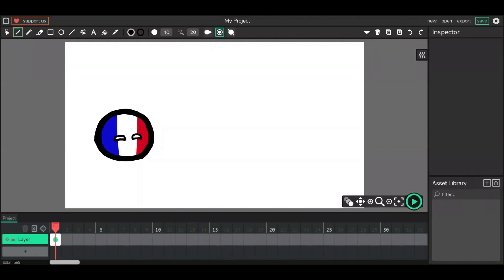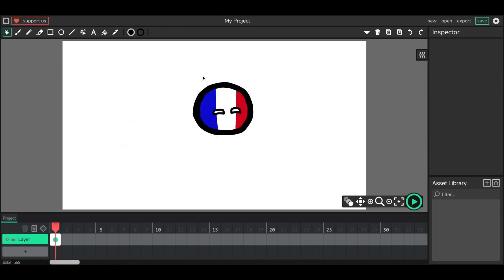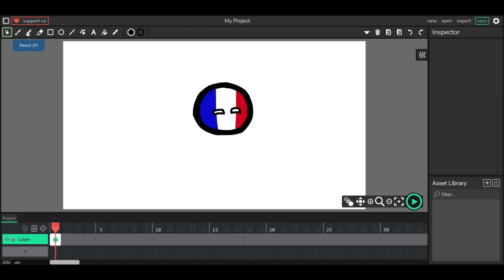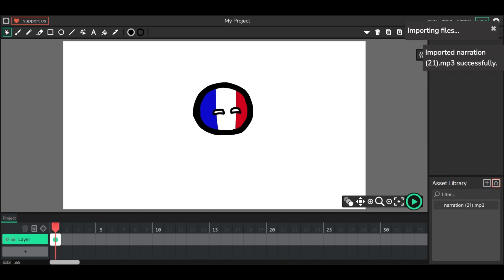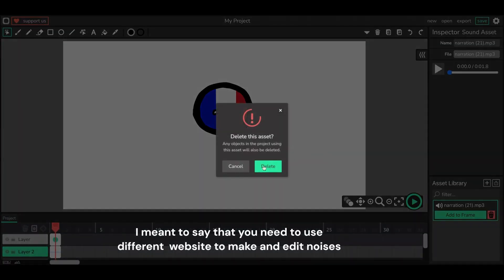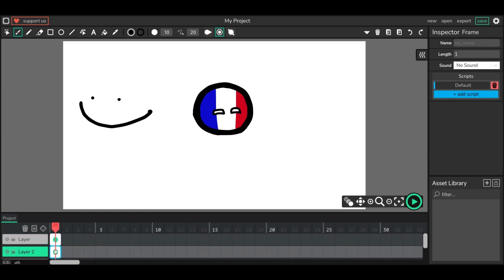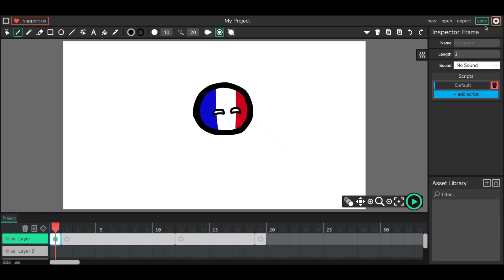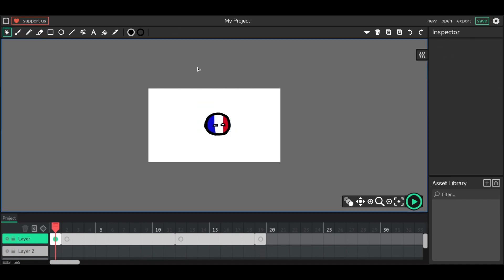What editor I use and how to use it!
hmmmm